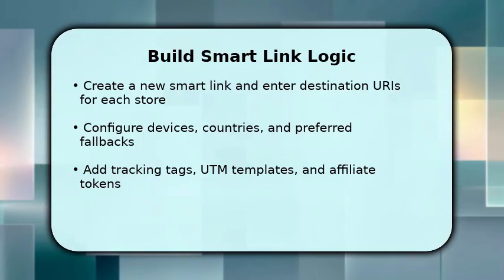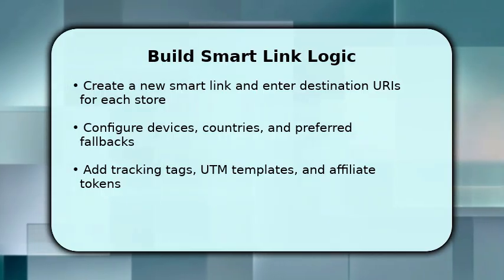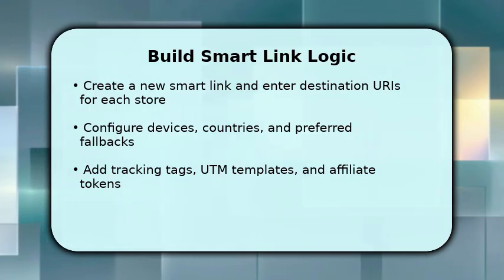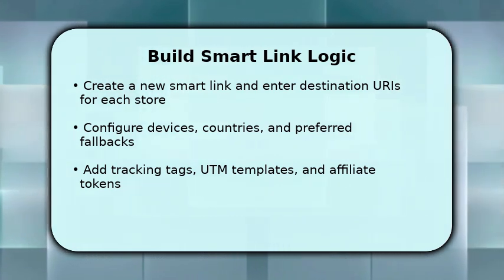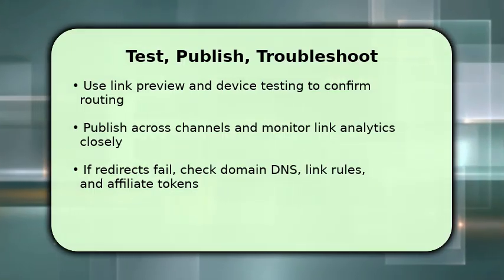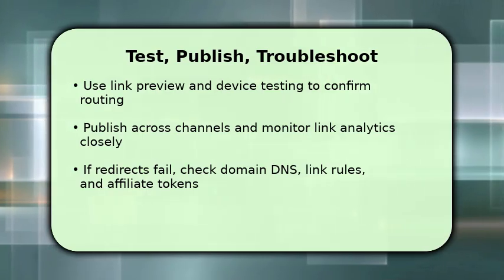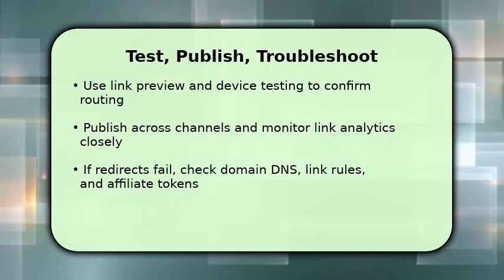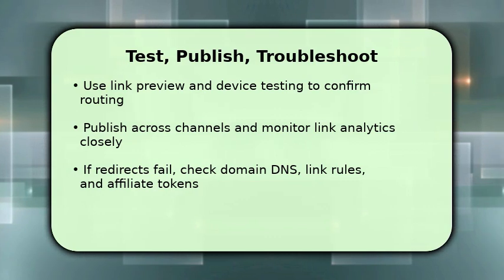How to Use Genius Link (only Way)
How to Use Genius Link (only Way) | 🔒 Surfshark VPN Deal — Stay private and secure. $1.99/mo + 3 Months Free ▸

Discover the ultimate guide to utilizing Genius Link for enhanced productivity and efficiency. This video will walk you through each step, ensuring that even beginners can easily integrate this tool into their daily routine.

Genius Link, productivity tips, efficiency guide, how to use Genius link, integrating tools for work, daily routine enhancement